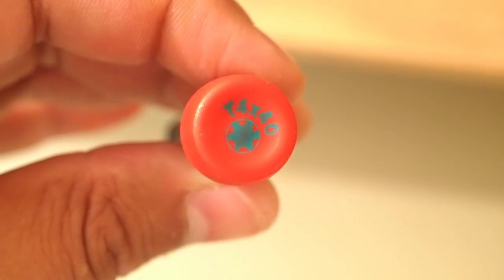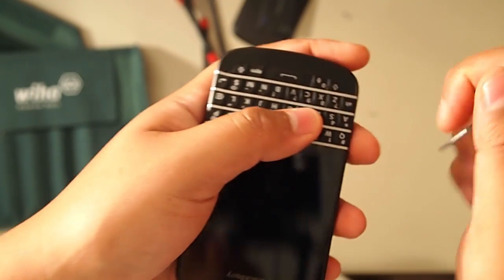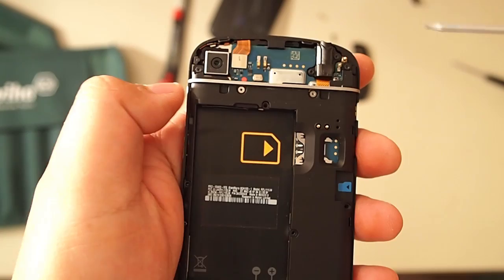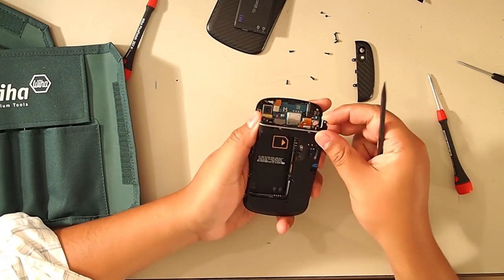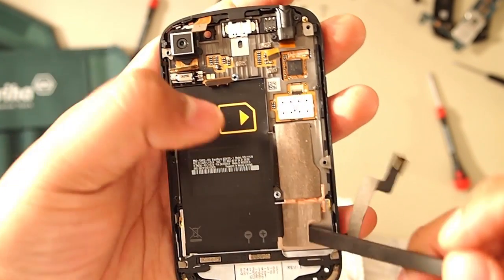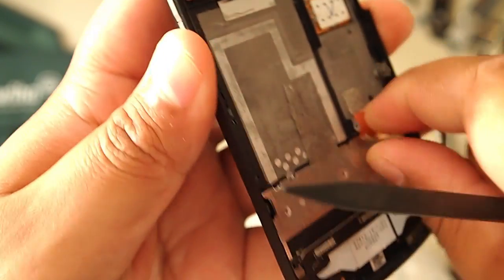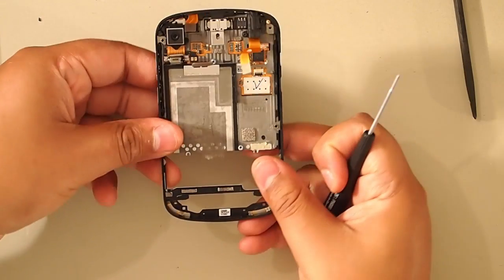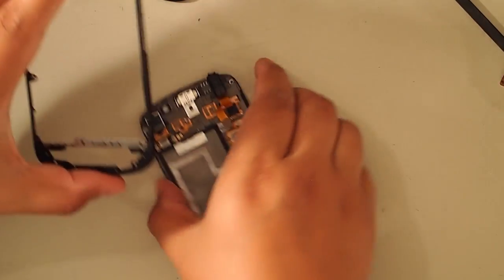Blackberry Q10 repair video Take apart, Disassembly and re-assembly DIY Screen replacement, Repair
In this video we take apart the blackberry q10.
Q10 Original Battery for sale. BRAND NEW. (amazon)